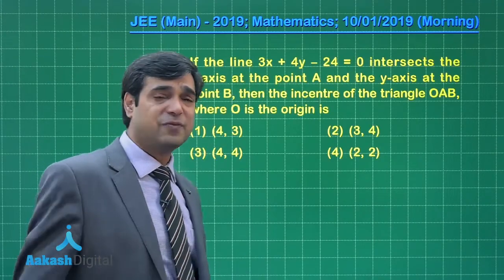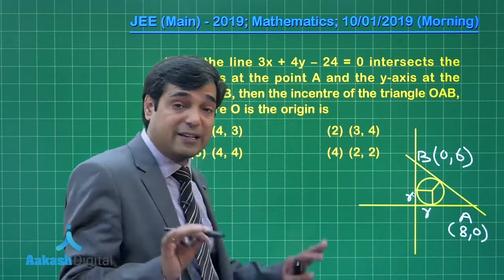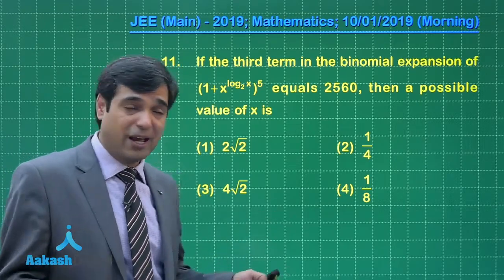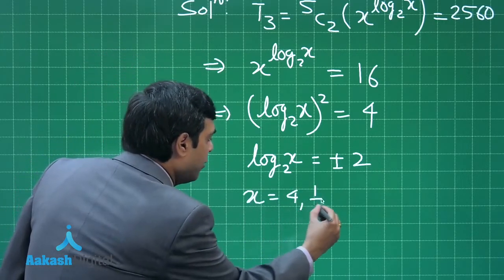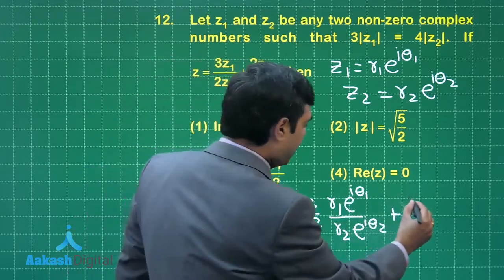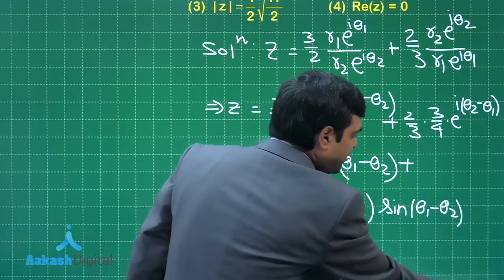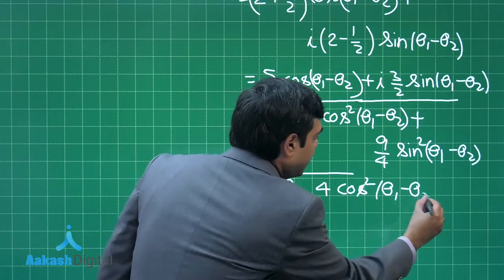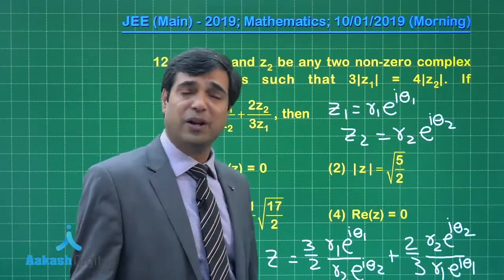JEE Main Solutions Mathematics 10 January 2019 Morning Q. 10-12